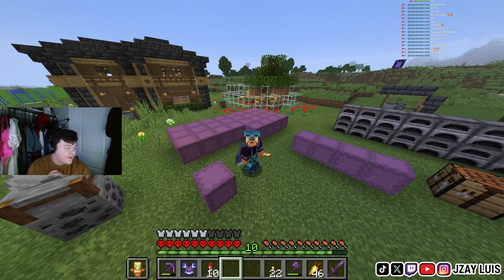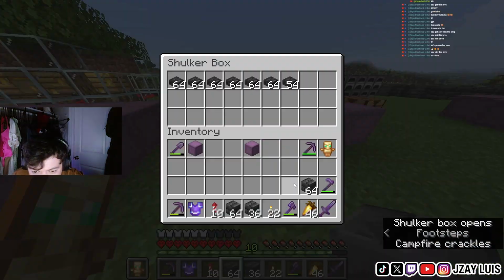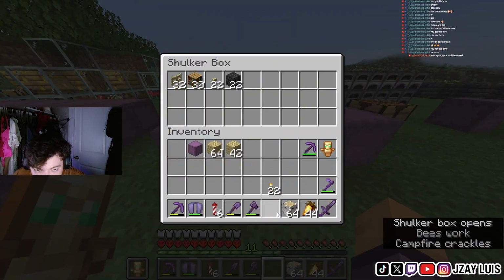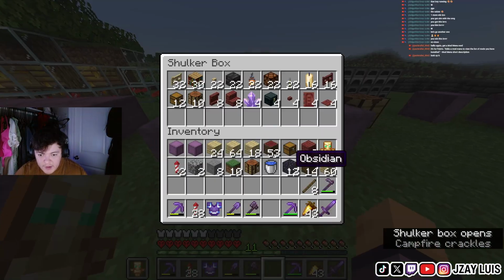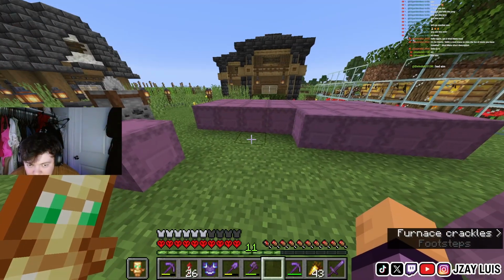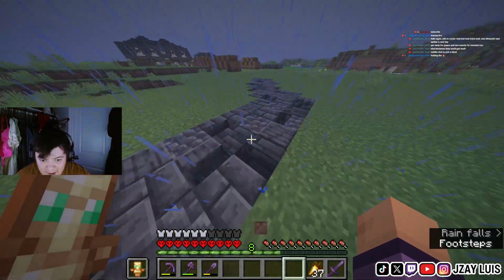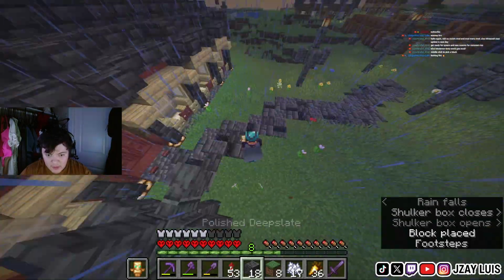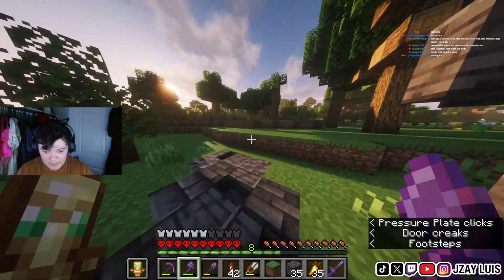Minecraft Hardcore - S4E18 - "The Follower House" (Highlights)